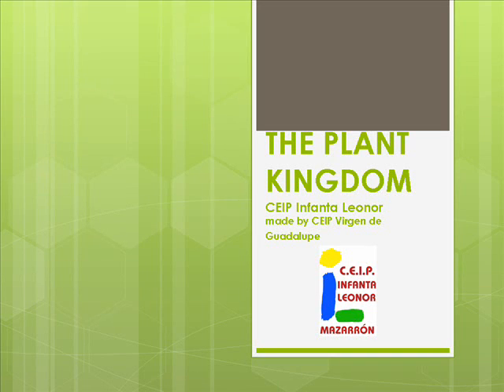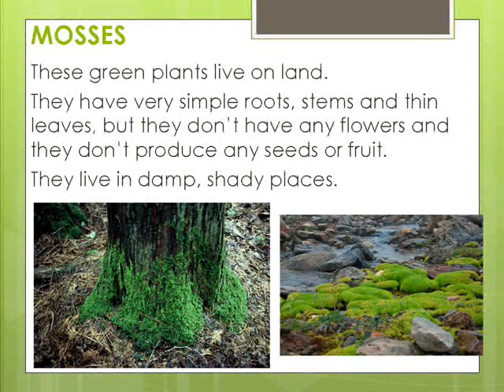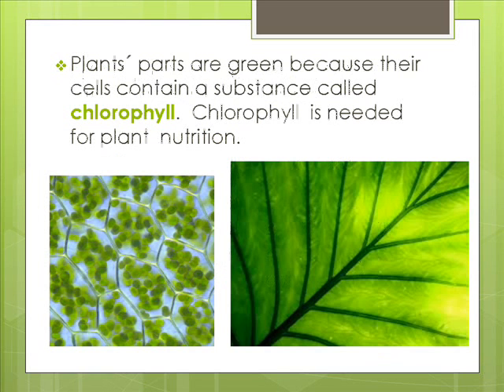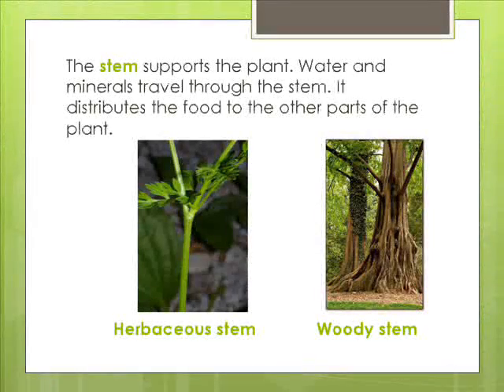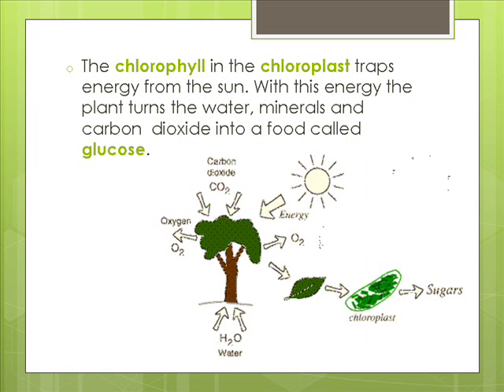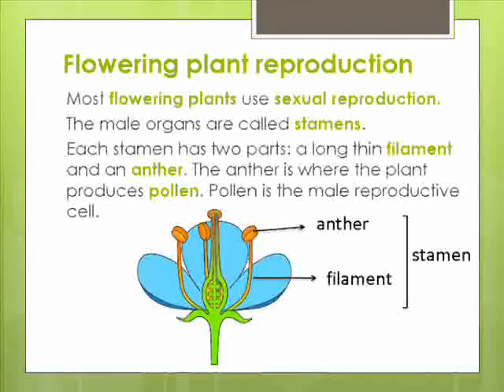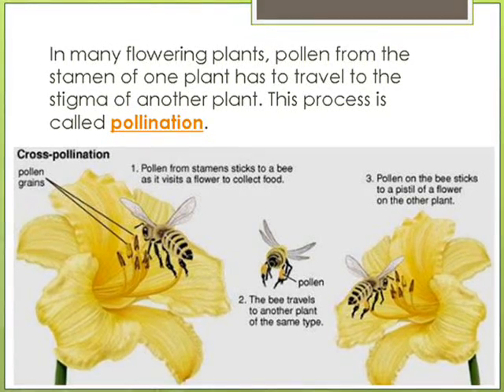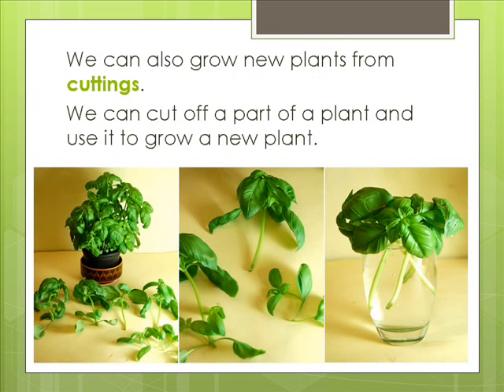The Plant Kingdom